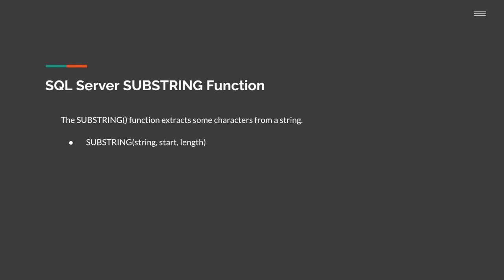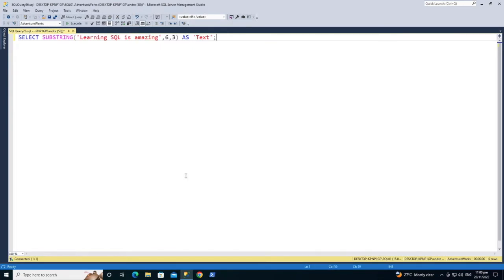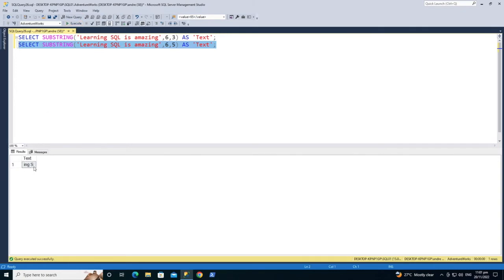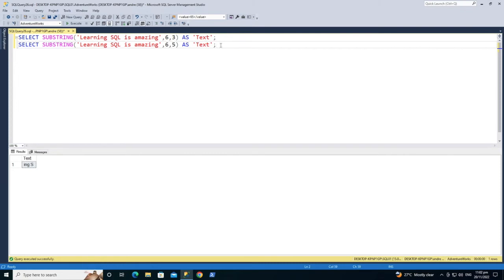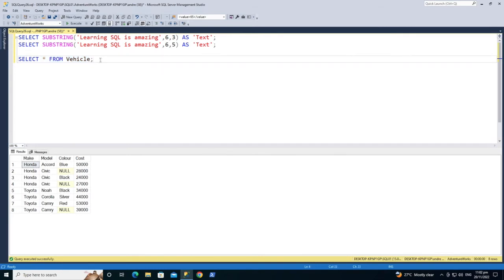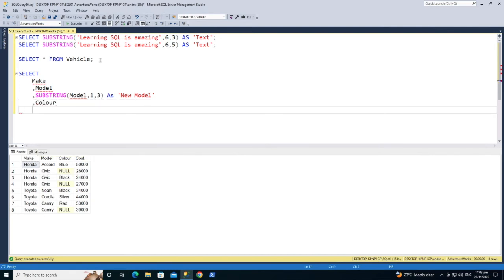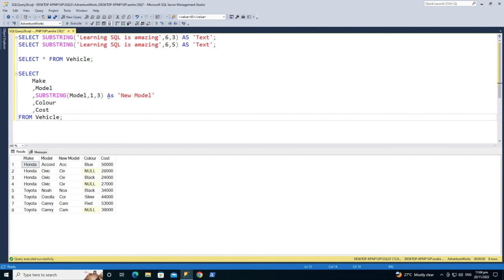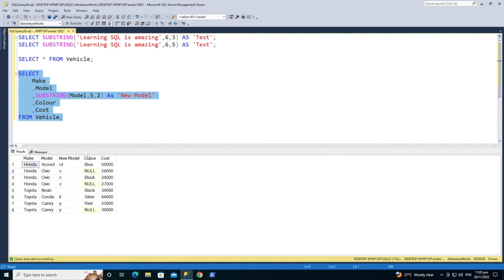SQL Server SUBSTRING Function Tutorial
This is a simple explanation on how to use the SQL Server SUBSTRING Function.